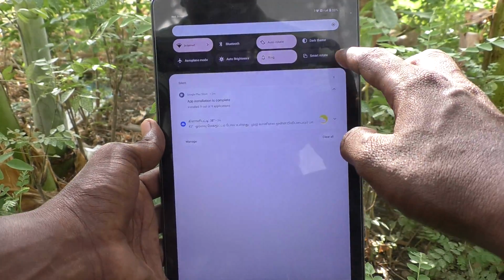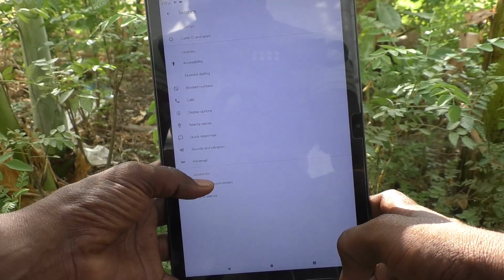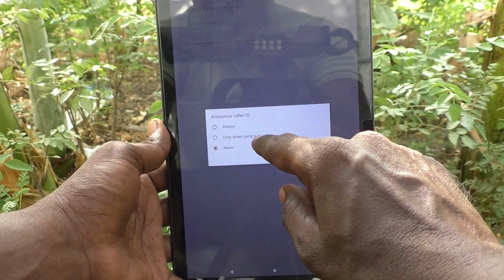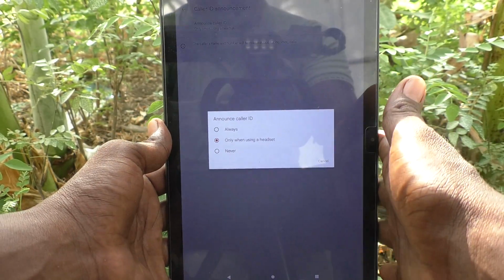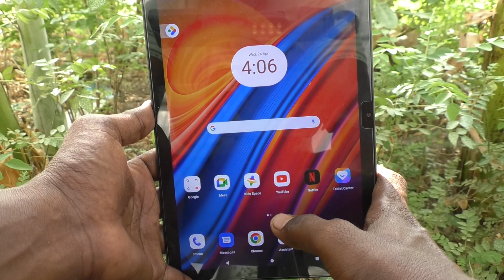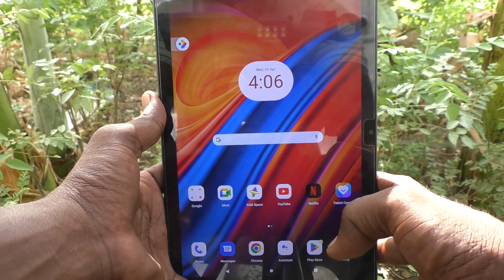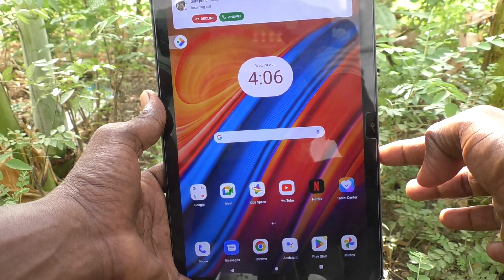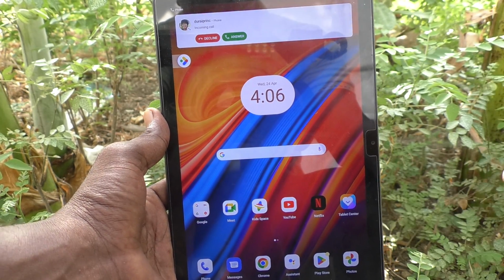How to set caller ID announcement in Lenovo Tab M10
Lenovo Tab M10 caller ID announcement settings: Learn here how to set caller ID announcement in Lenovo Tab M10tablet.

10.1 inch FHD (IPS LCD) (1920*1200) display| 100% sRGB| 320 nits brightness; 8.5 mm thin| 460 gm light|Android 11| Unisoc T610 octa core processor|
4 GB RAM | 64 GB ROM expandable upto 128 GB| 5100 mAH battery| 10 hours video playback time
8 MP Auto-Focus Rear Camera| 5 MP Auto-Focus Front Camera| 1 year warranty

ASIN B0B8DKL2SD
4.0 out of 5 stars